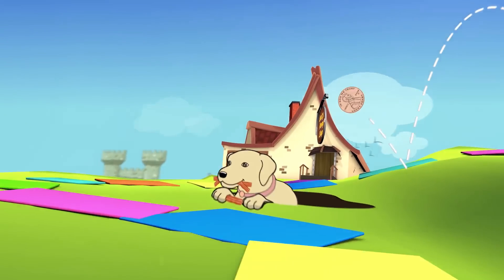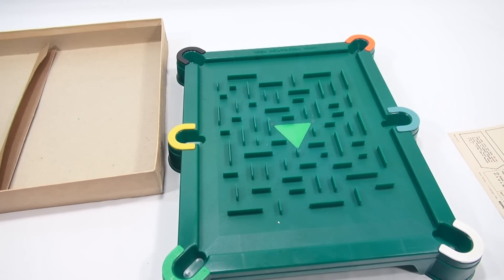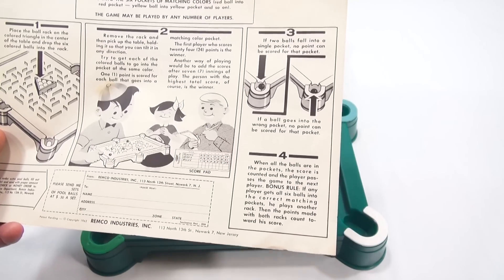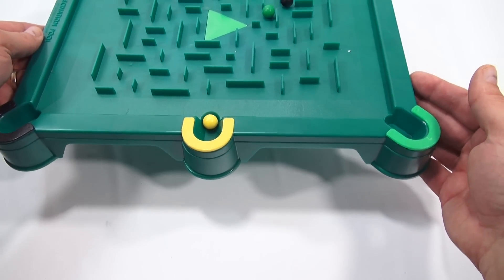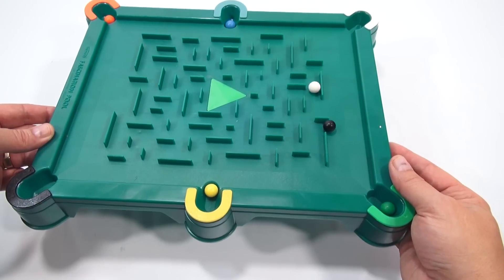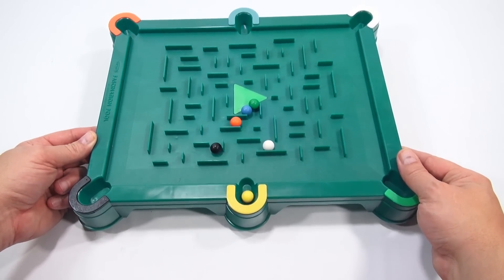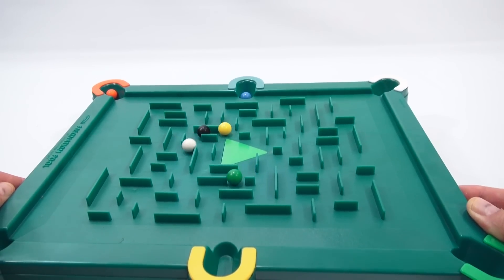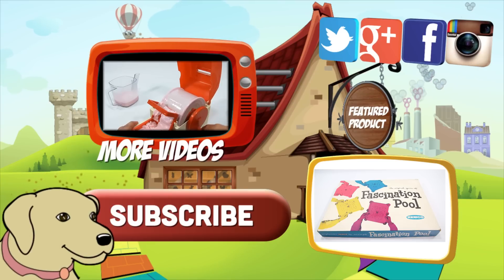How To Play The Game Fascination Pool Game Remco #850 1962 - Steady Hands!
​​​Steady Hands!  This is a fun little game and I got the hang of it pretty quick.  Have you ever played a game like this? When I first got this game, I thought it was pretty unique.  I like games of skill and probably why I like this one.  It is not really hard to do, as long as you have steady hands and take your time.  I would add a time twist to this game, to make it even harder.

Lucky Penny Thoughts:
LPS-Dave
Later!